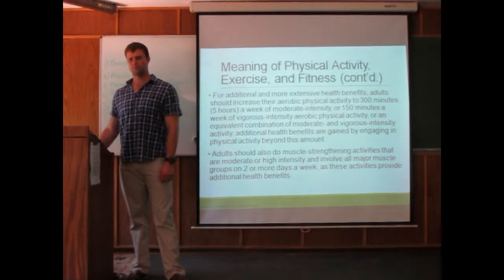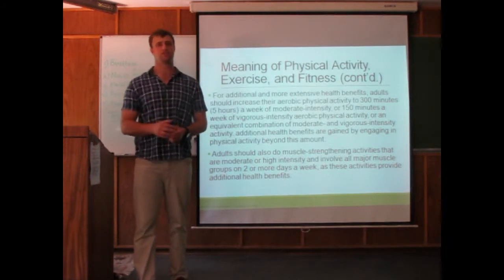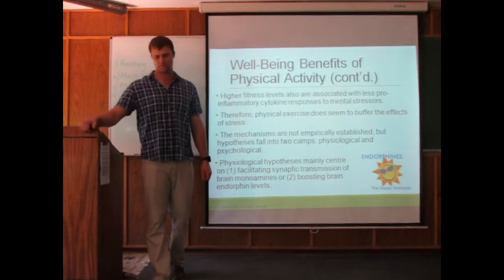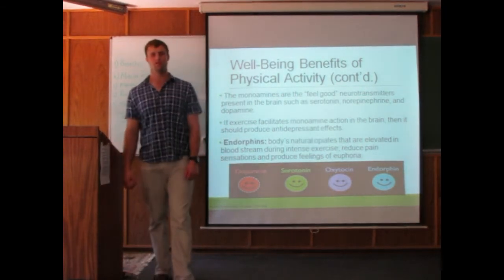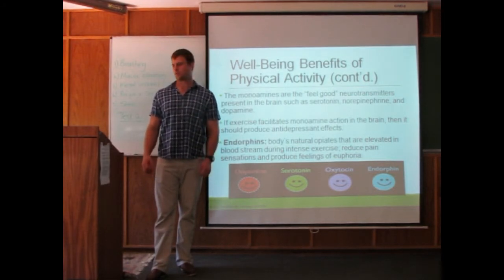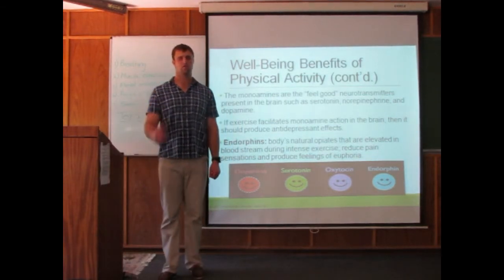Chapter 11 Physical Activity and Exercise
Health Psychology Lecture